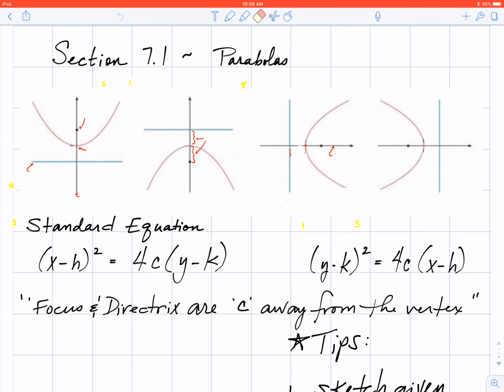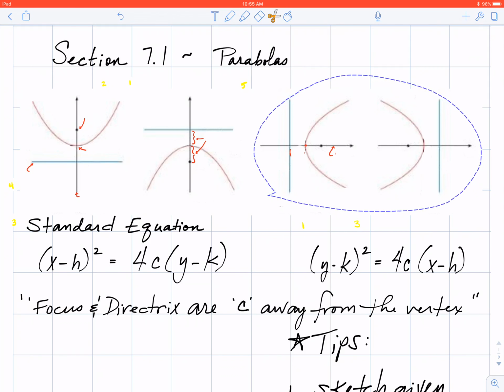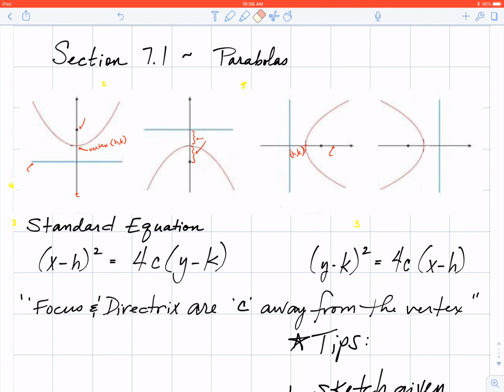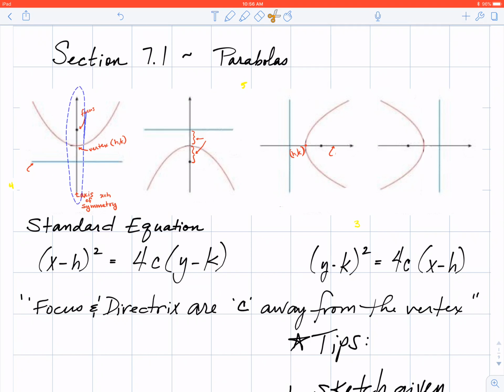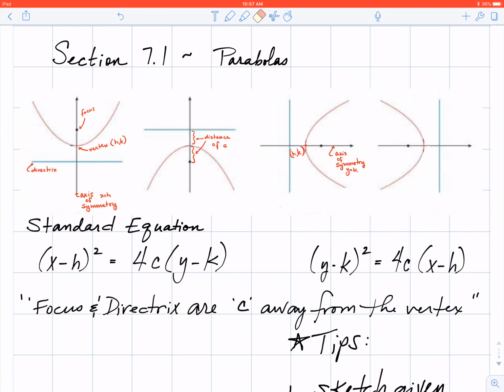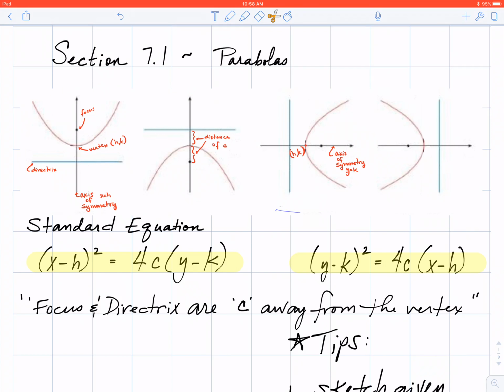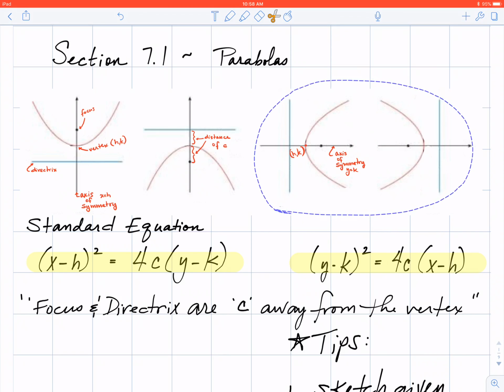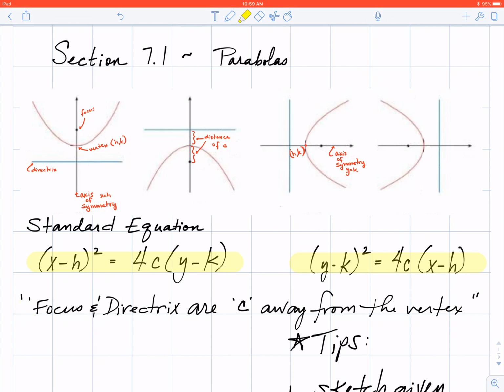Parabola Intro, conic sections, (111.7.1b)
Parabola Intro, conic sections, parabola equation